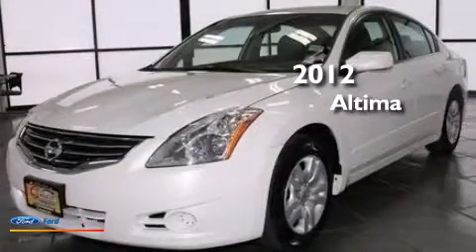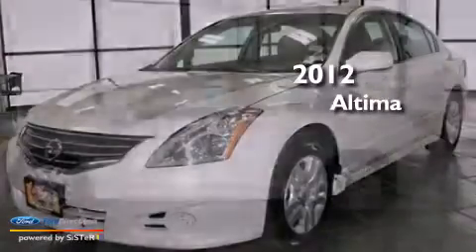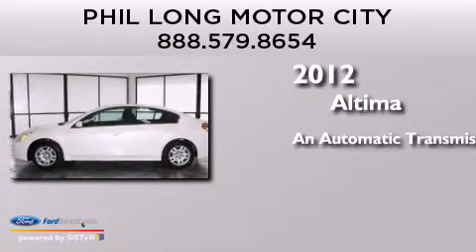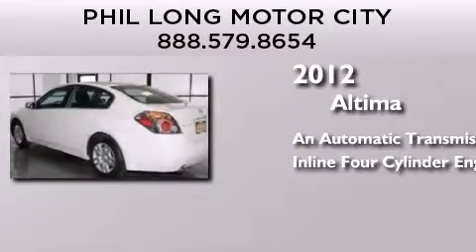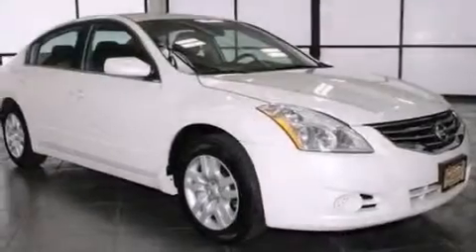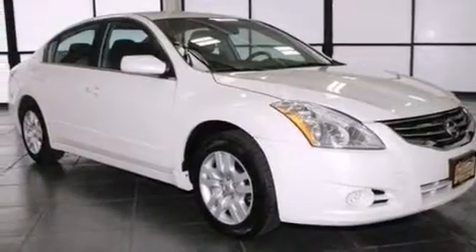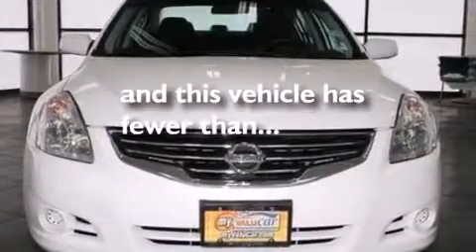Used 2012 NISSAN ALTIMA Colorado Springs CO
We have been honored to serve the Colorado Springs CO area , we promise that your experience at our dealership will exceed your expectations ! Year : 2012 Make : NISSAN Model : ALTIMA Engine : 2.5L I4 16V MPFI DOHC Trans . : AUTOMATIC CVT Exterior : WINTER FROST PEARL Miles : 29,696 Stock : 45273 Phil Long Ford Lincoln - Motor City Motor City Drive Colorado Springs , CO 80906